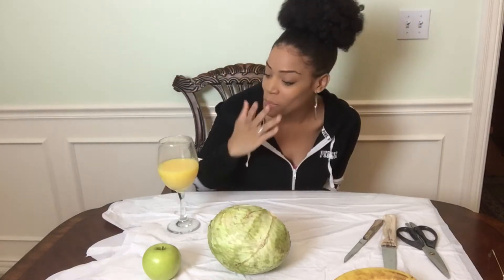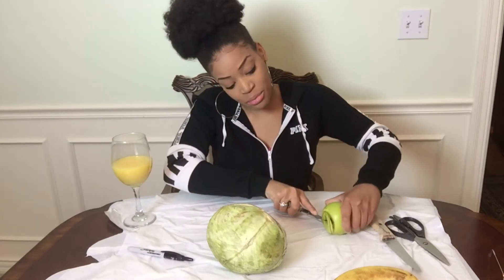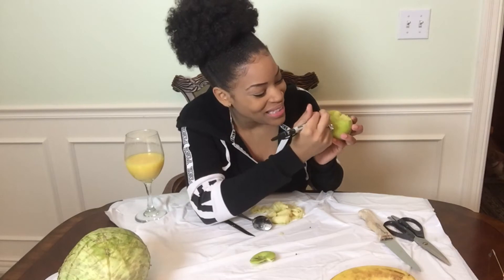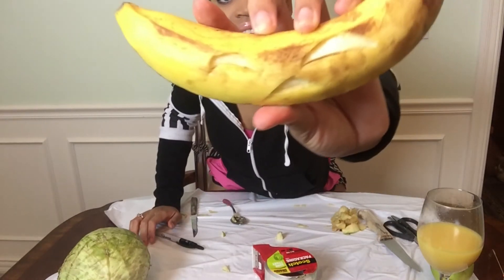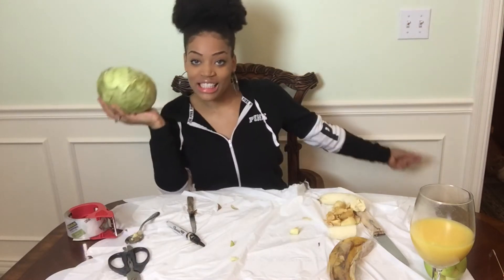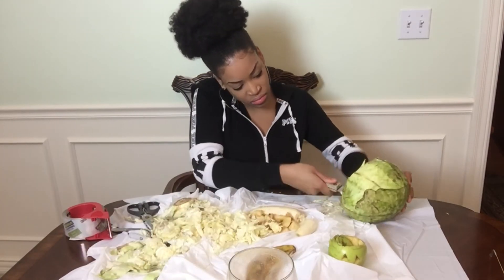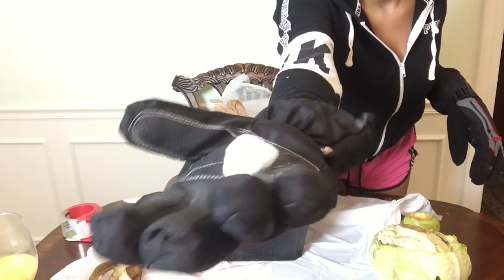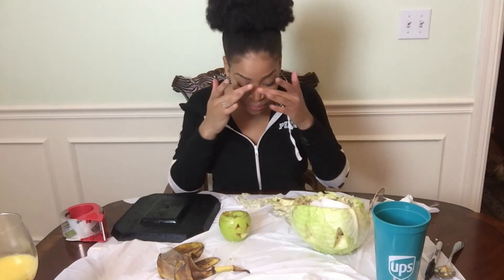Bootleg Pumpkin Carving When You Don't Have A Pumpkin | With an Apple, Banana, Cabbage & Dry Ice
Sometimes the struggle is very real and you just have to carve anything in your house that looks like a pumpkin 😬😬😂.

HAPPY HALLOWEEN 🎃🎃